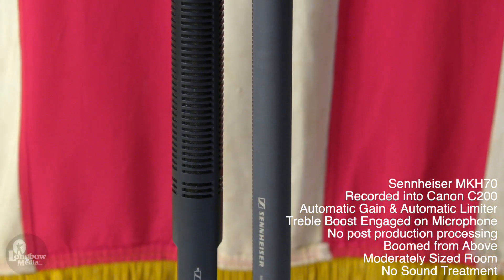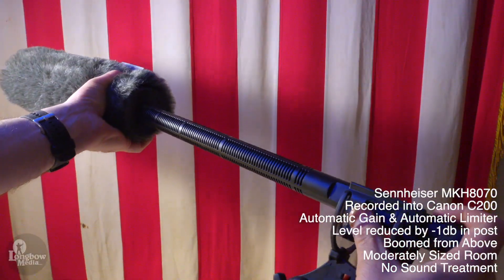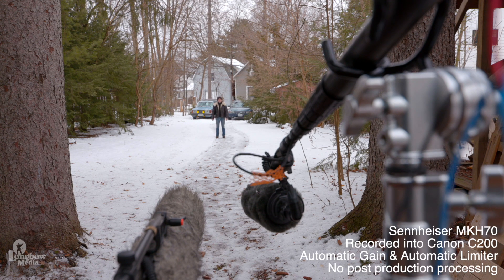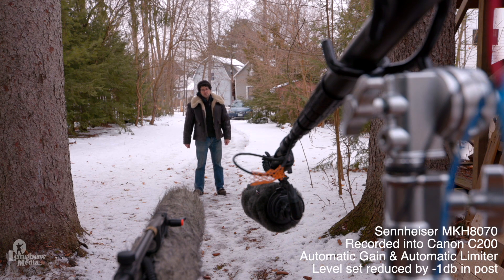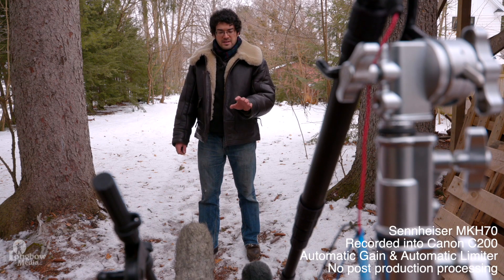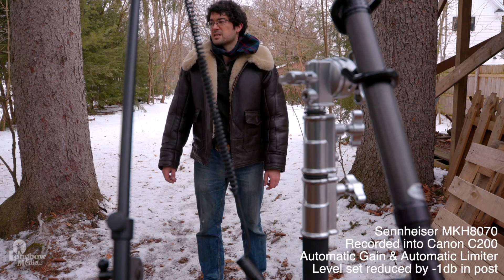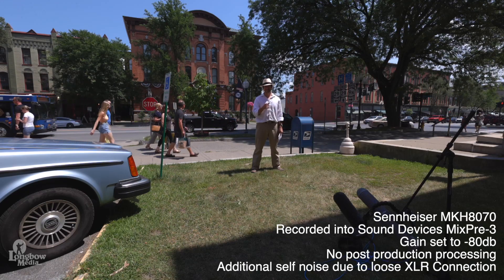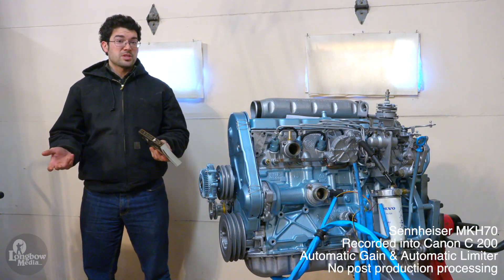Long Shotgun Microphones for ENG - Sennheiser MKH8070 vs MKH70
This video covers my thoughts on the Sennheiser MKH8070 and MKH70 Long Shotgun Microphones for ENG work, including comparisons and on-location examples.